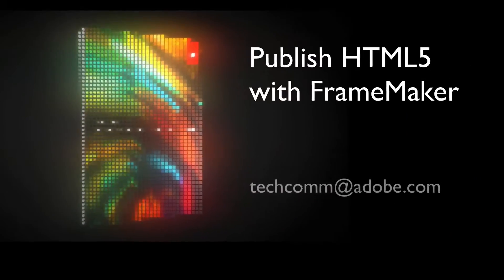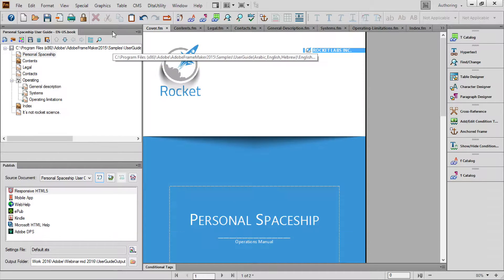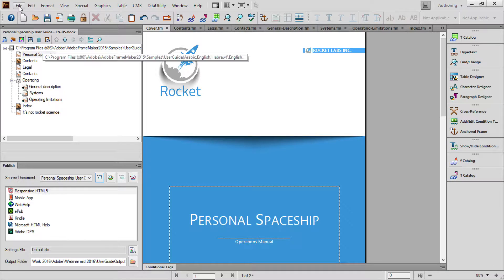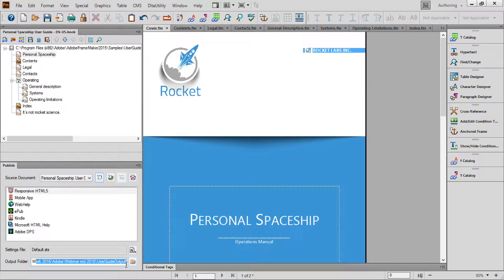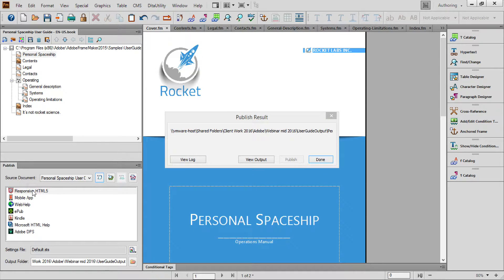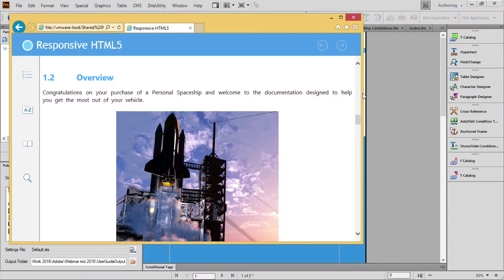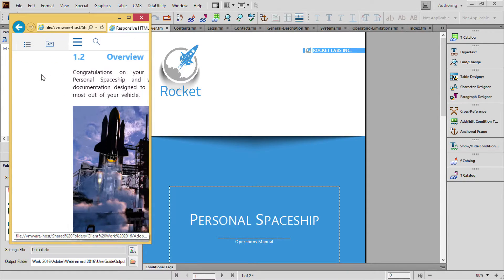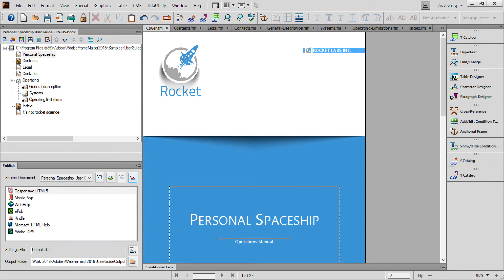Publishing HTML5 from FrameMaker 2015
See how you can produce mobile HTML5 output from your FrameMaker content in less than 5 minutes

VIDEO 23 OF 25 in the Tech Comm Suite 2015 Integration Series
Video series produced by Matt Sullivan, Tech Comm Tools.